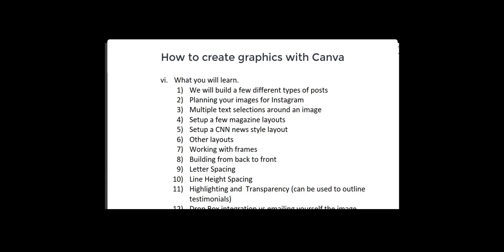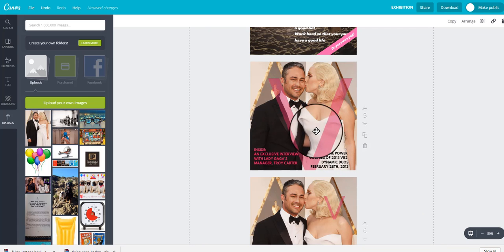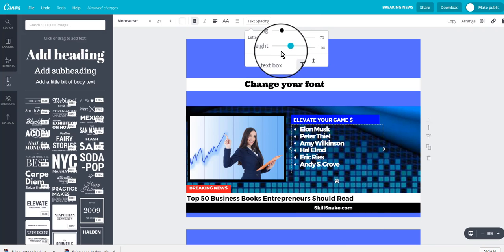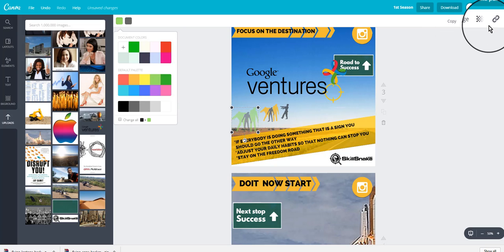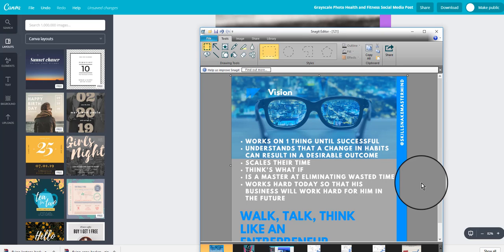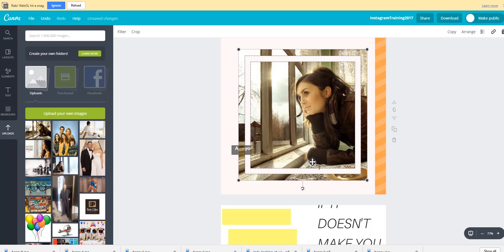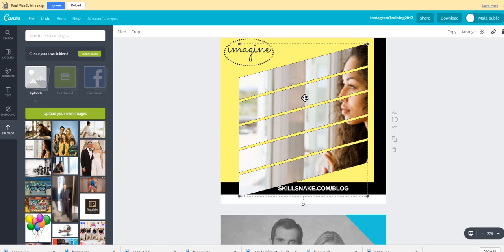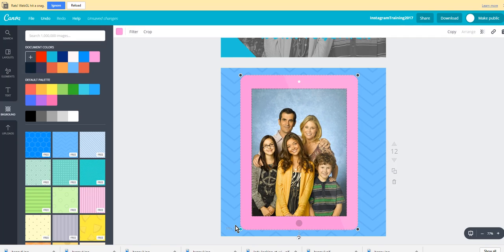How To Design Graphics For Free Without Photoshop Using Canva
Learn how to create Instagram posts with Canva and DropBox. A few users have asked me about how I create my posts so I decided to pay it forward by putting a tutorial together. My favorite tool is Canva.com.
I cover magazine layouts, CNN layouts, working with frames, highlighting and transparency.